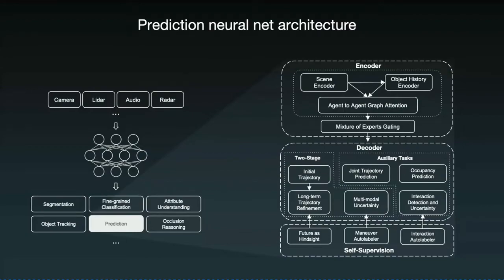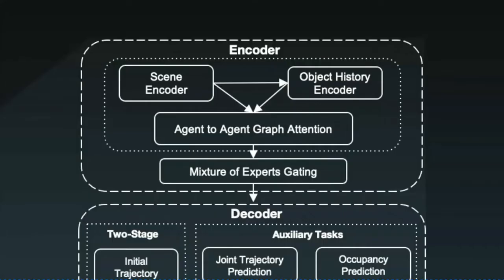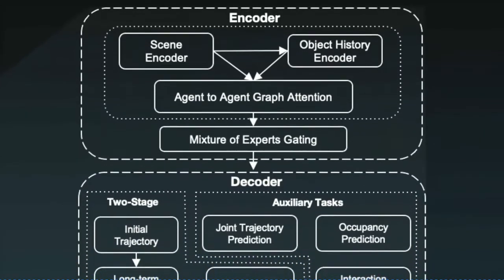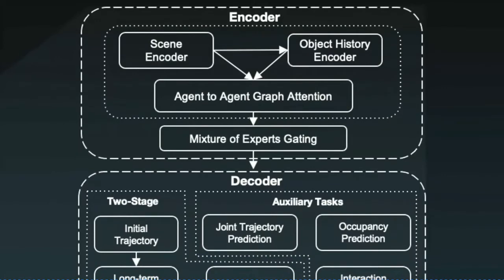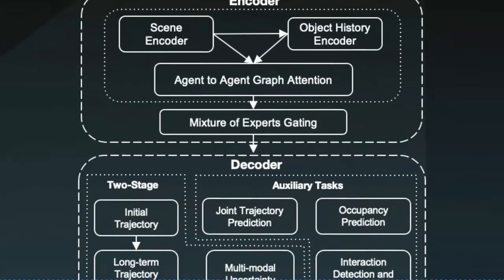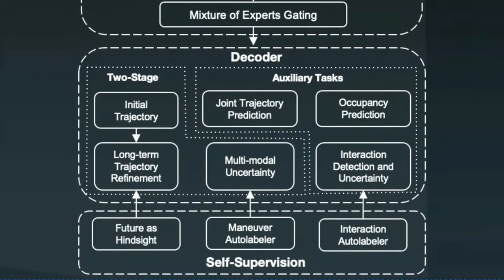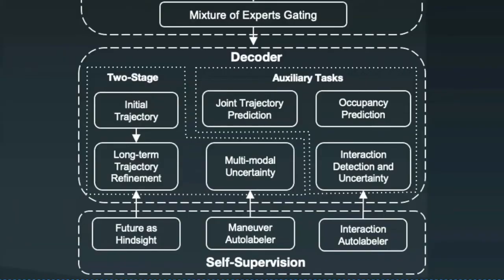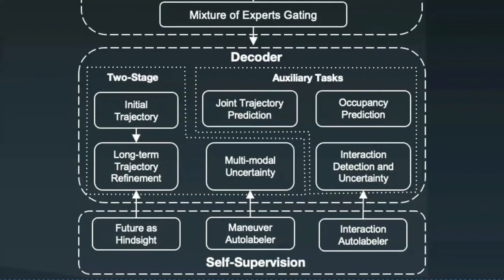Cruise AI prediction module in scene understanding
encoder-decoder frame, interaction centric, multi-mode output, multiple agent interaction  and social behavior modeling, uncertainty, self supervised learning, autolabeler, data mining, mixture expert design